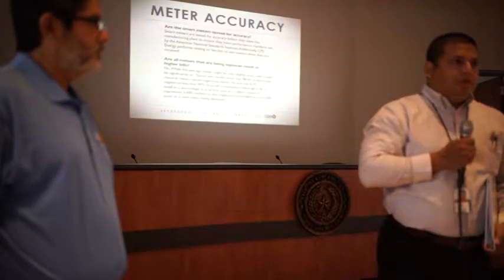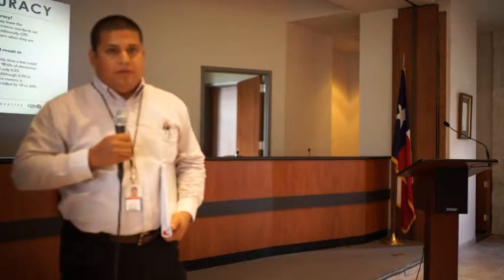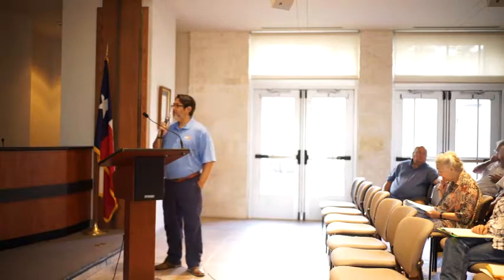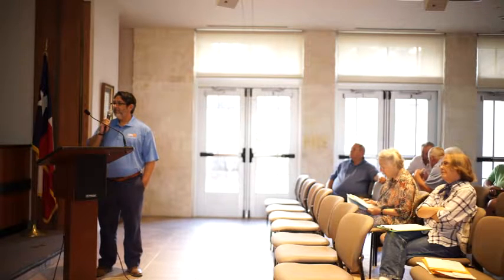Shavano Park - 9/24/16 Part 1 of 3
CPS Energy Forum - citizens voice concerns over 'smart' Grid deployment.